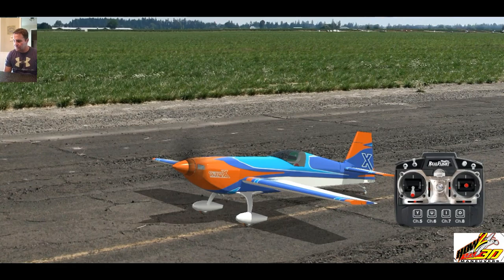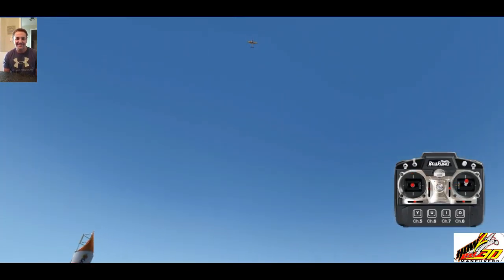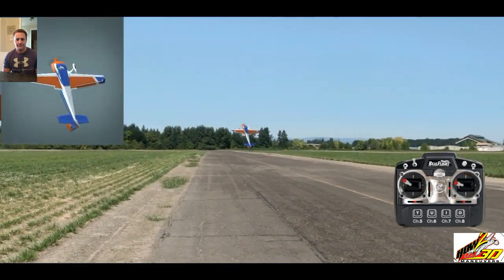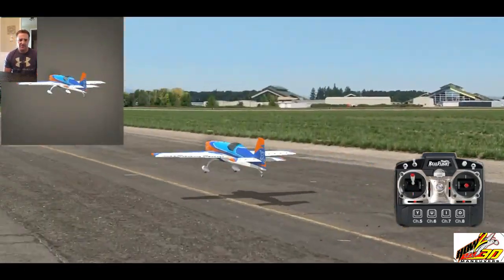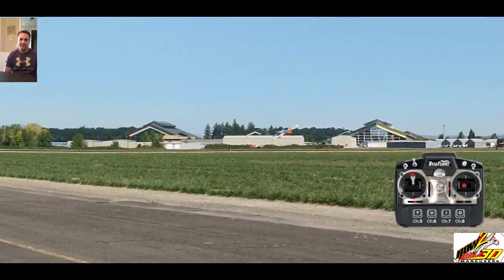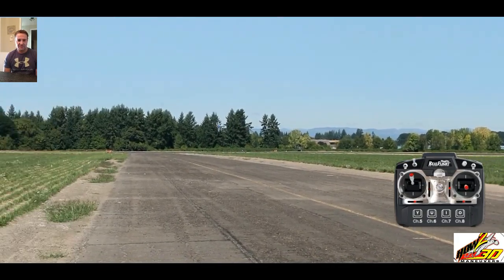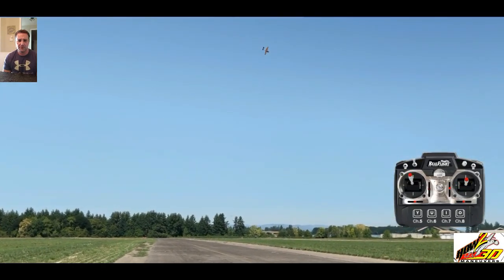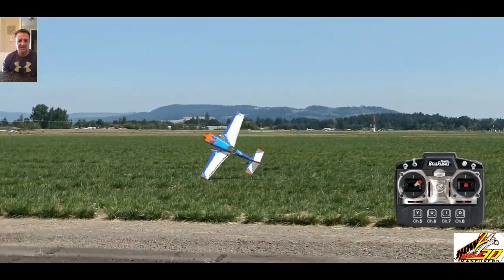KE spin, Crankshaft, Suicide & Snaps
4 maneuvers, join us on Facebook
"How to 3D maneuvers"